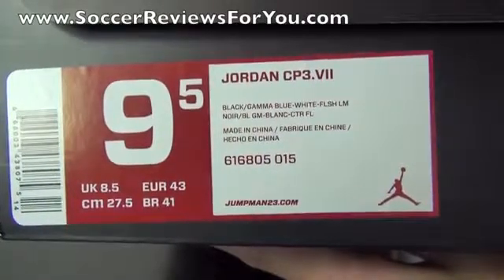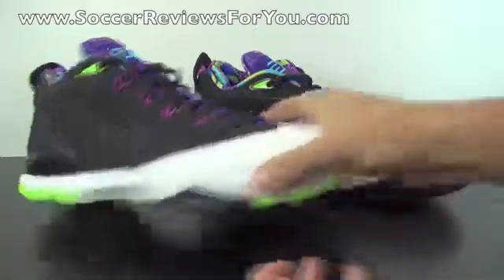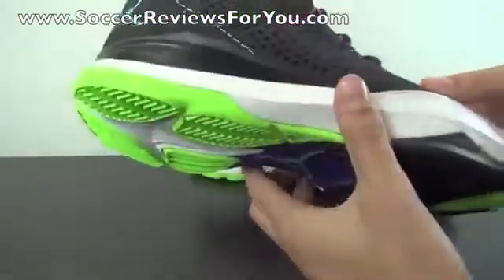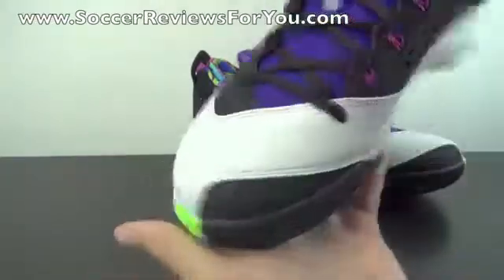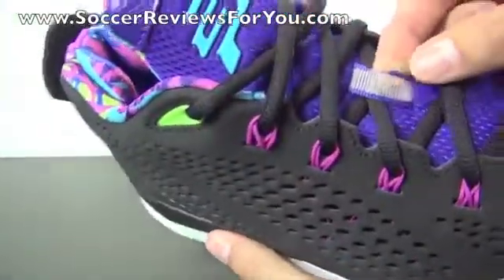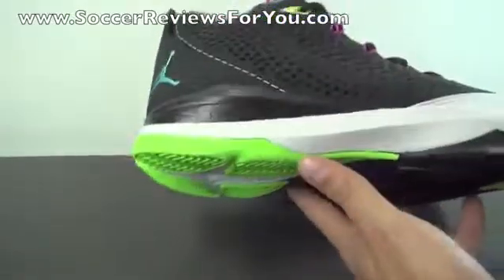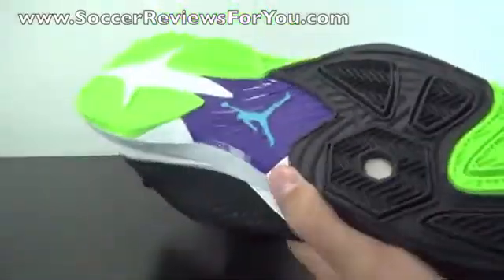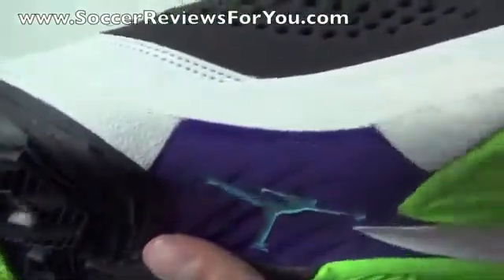Jordan CP3 VII 7 Fresh Prince Review On Feet